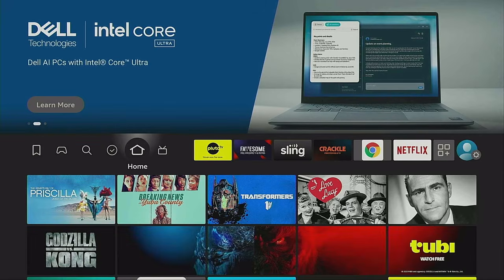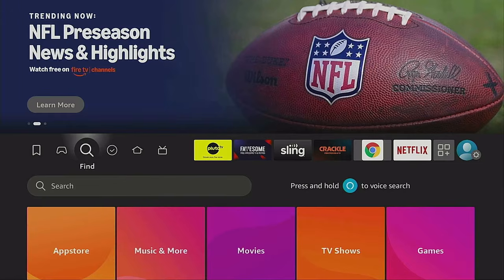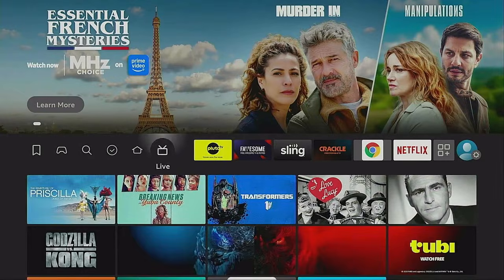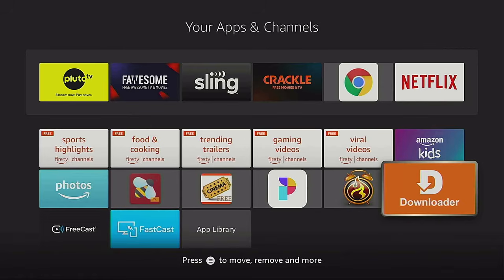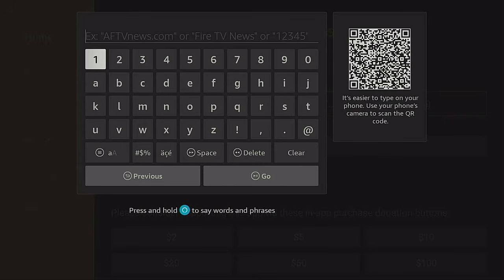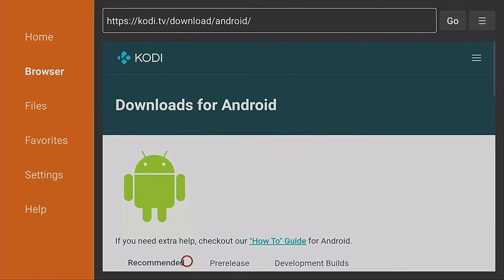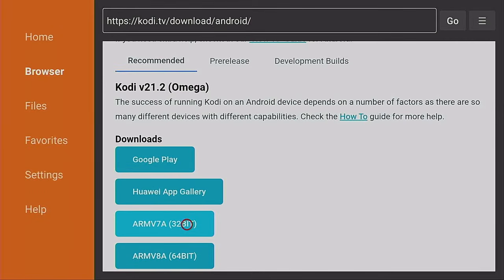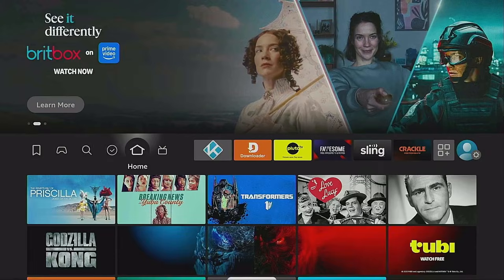How To Get Kodi On Fire Stick In Minutes!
🔥NORD VPN 🔥 🔥Fastest VPN available🔥 👉 Great for all your devices 👈 Buy 2 years get 4 months free.

This video shows how to install Kodi 21.2 the easiest way.
Kodi Media Player offers free streaming, customizable add-ons, user-friendly interface, wide compatibility, media organization, live TV, flexibility, powerful playback, open-source, and community support.

I also have other devices that you may enjoy to have.
✅ Amazon Firestick Ethernet Adapter
✅ Light up typewriter keyboard
✅ Firetv Rempte Pro
✅ Roku Express
✅ Roku Streaming Stick 4k
✅ Roku Ultra

✅ Firestick 4K Max 2nd Generation
✅ Firestick Lite
✅ Amazon Cube 3rd Generation
✅ Firestick Replacement Remote

👁️‍🗨️ Logitech Webcam C920
✅ OTG Cable
✅ ScanDisk Usb Drive
⌨️ Mini Wireless Keyboard With Usb Dongle
✅ iPazzPort Mini Bluetooth Keyboard
✅ Camduck Wall Outlet Spy Cam